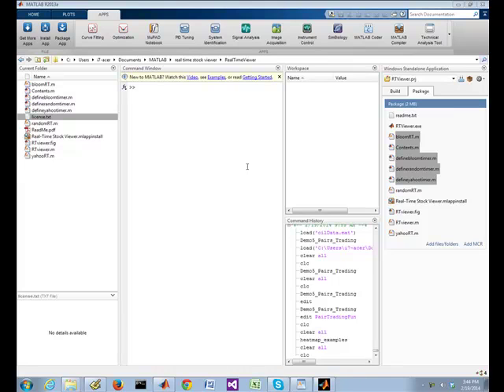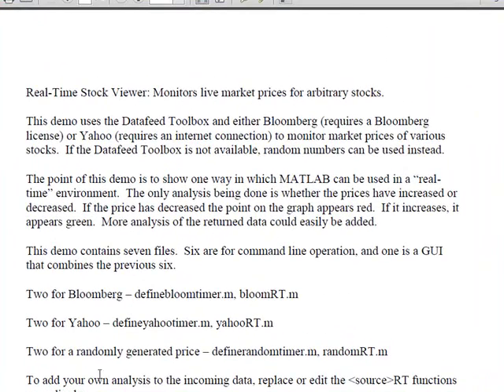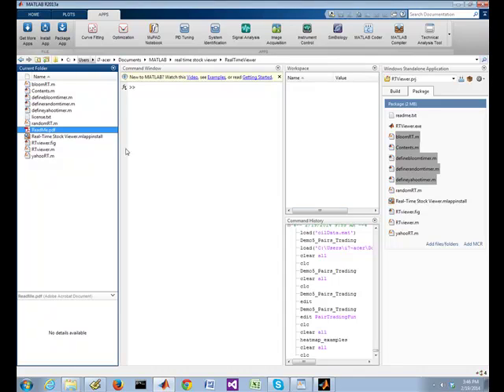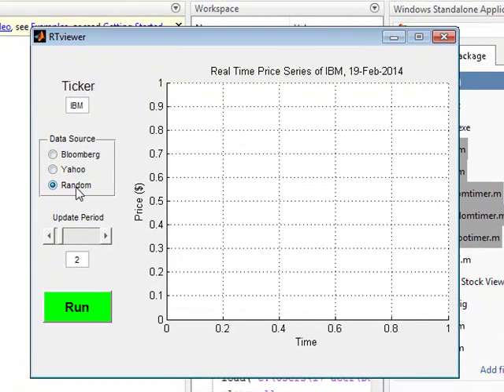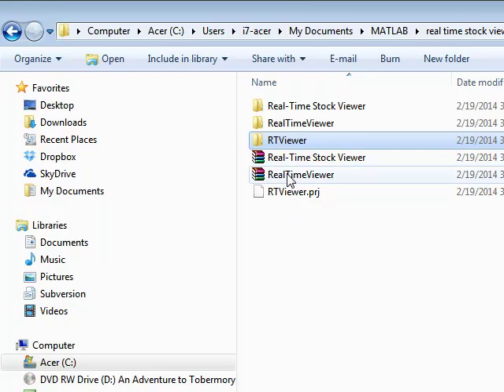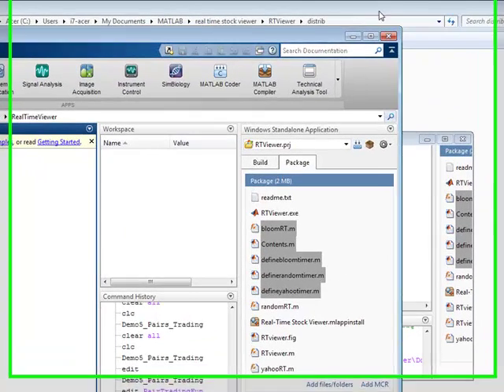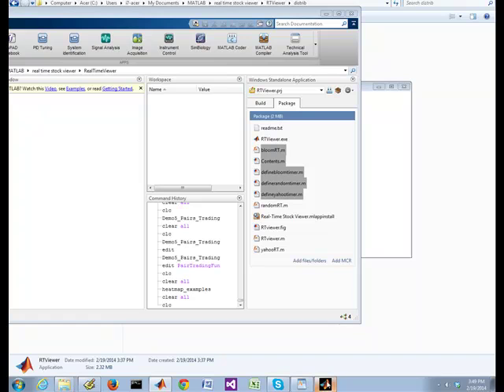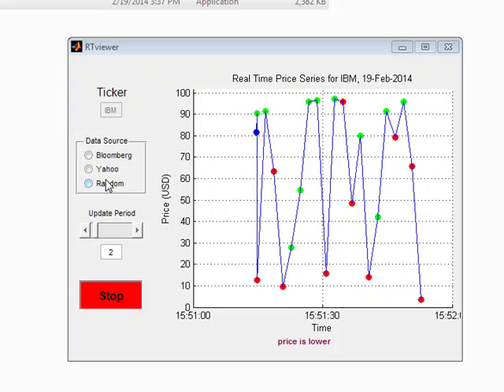Demo of Matlab Standalone Windows App with Real Time Sock Viewer not possible with R or Python